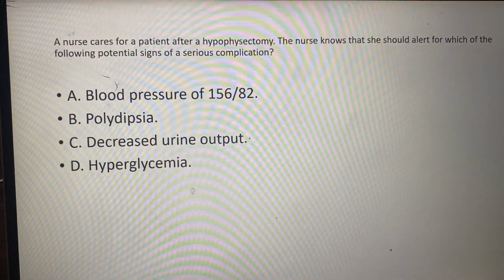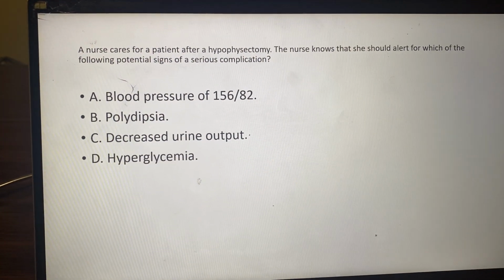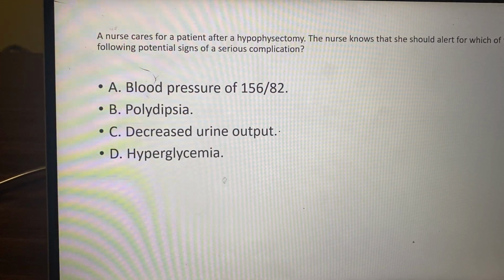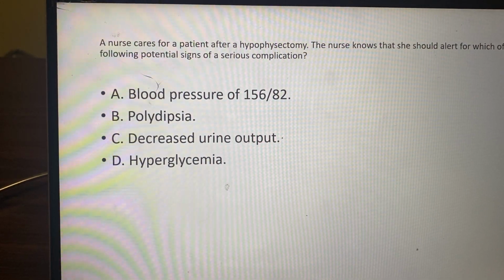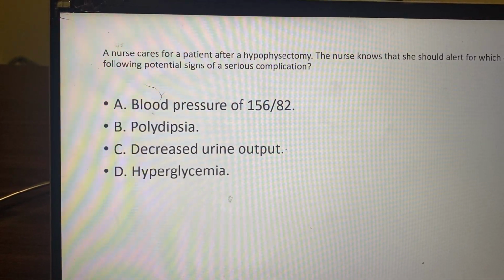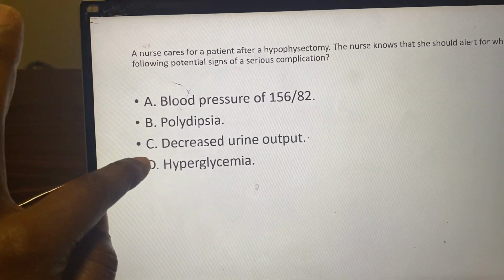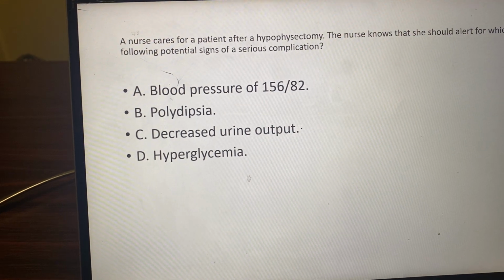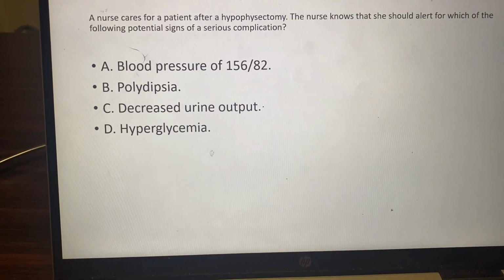NCLEX Prep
Understanding the relationships in questions is a very powerful way to help you understand what the questions are asking you.